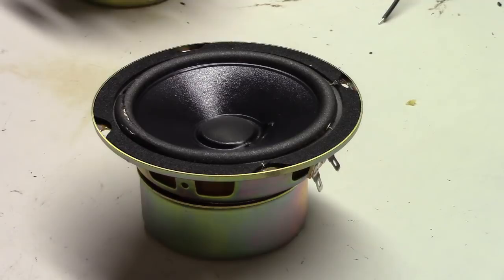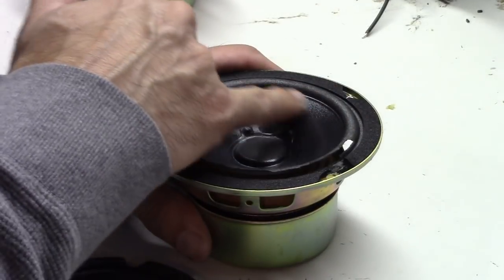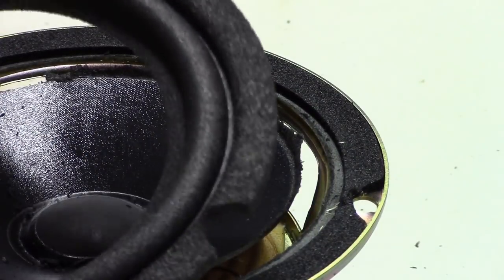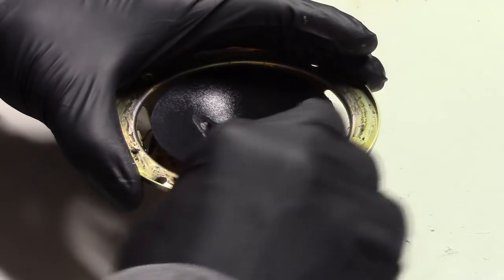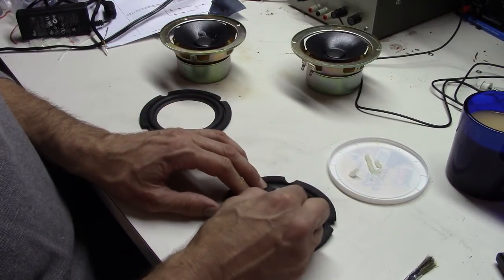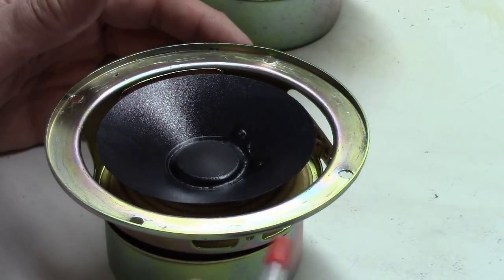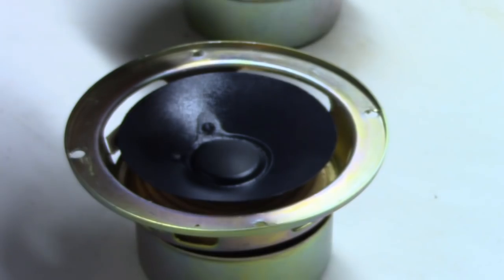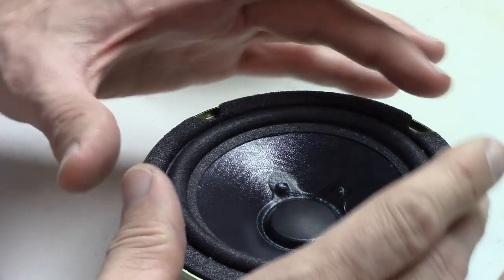How to Replace Failed Surrounds on a Speaker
3maudio.com - Step-by-step instructions to show how to replace failed or damaged surrounds on a speaker.